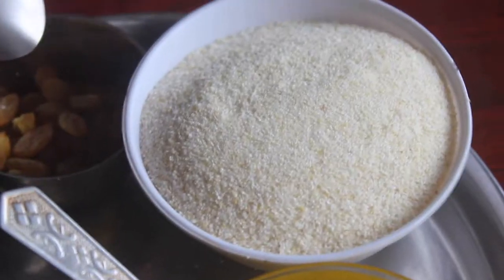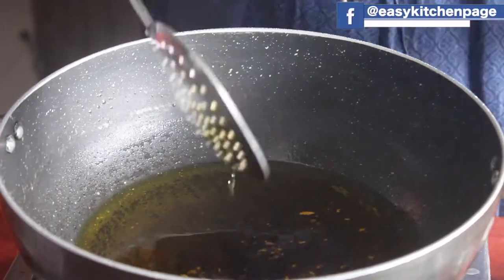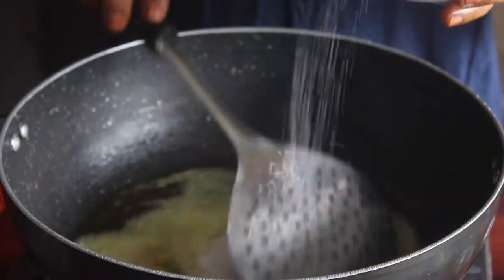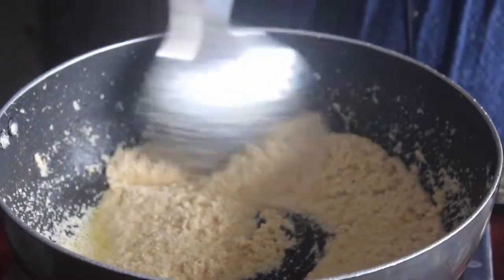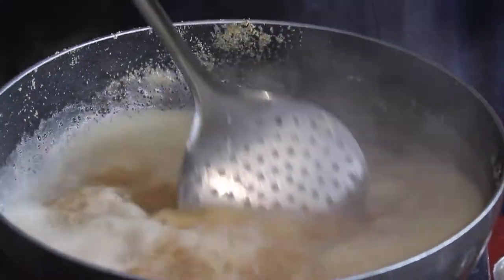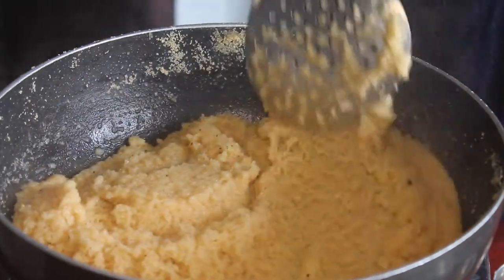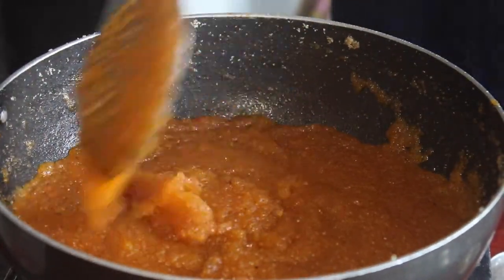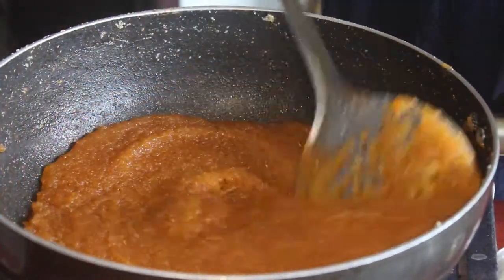ரவா கேசரி | Rawa Kesari | in 4 minutes